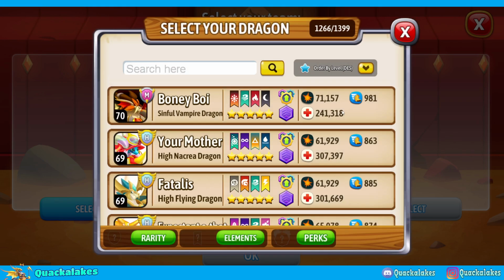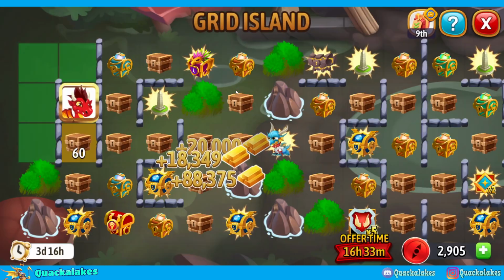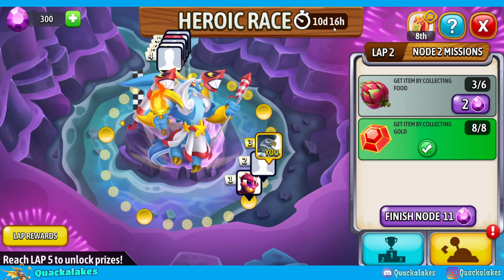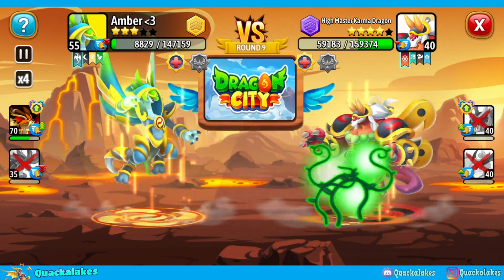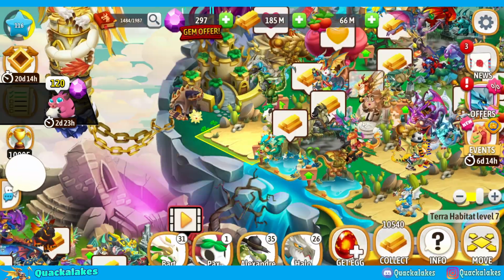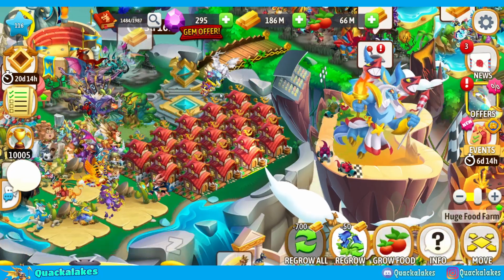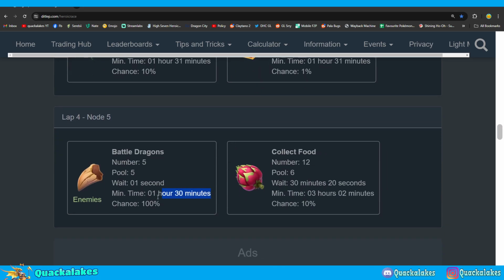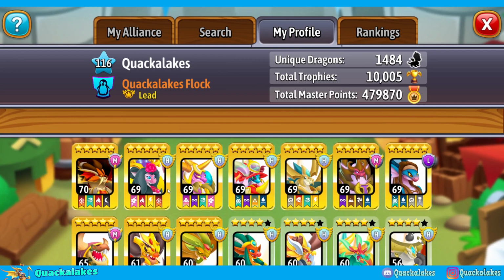New HIGH SPARKLE DRAGON Heroic Race Guide + New Collections! How to Get to Lap 18 F2P! - DC #253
Hey there! So today the newest heroic race for the brand new HIGH SPARKLE dragon has begun! I'll be going through how you can clear every single task/node in this heroic race, the new collections that have just begun and just some general advice for all the new stuff today!